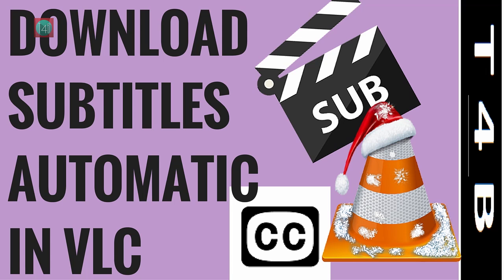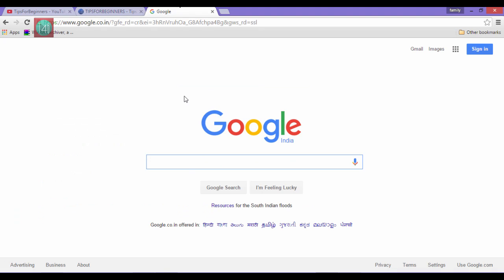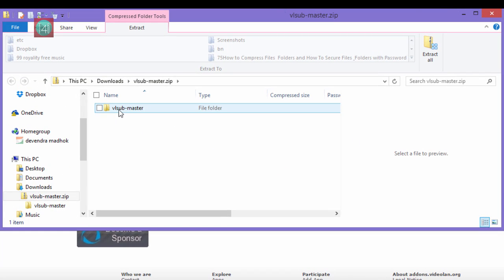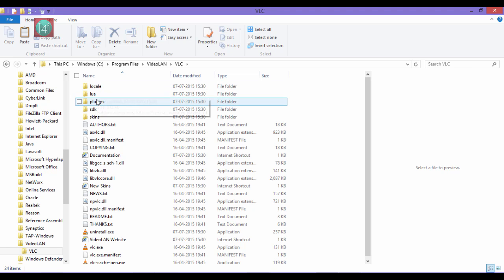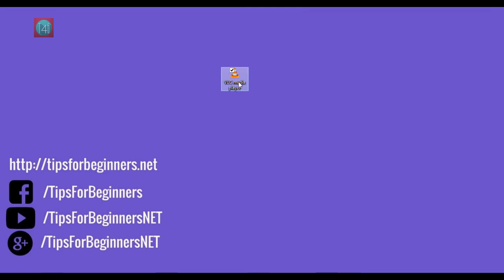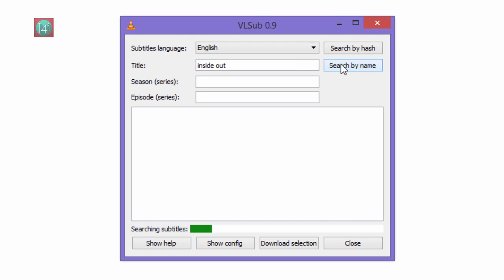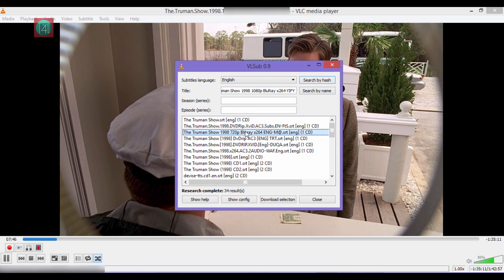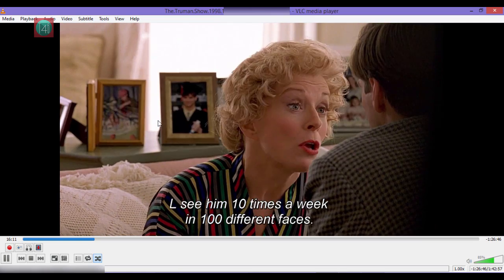How To Download Subtitles to VLC Automatically For Movies On Windows, Linux, Mac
add /download movies subtitle to VLC Automatically Without surfing on web.
STEP BY STEP GUIDE GIVEN BELOW ▼▼

VLSub is an extension for VLC. its help you direct search & download subtitle from OpenSubtitle Website using the hash or name of the currently playing video.
How to Install this Subtitle Extension in VLC?
1. Download VLSub  Compress File.
2. Extract and Find "vlsub.lua" file.
3.Copy and Past File IN:
→For Windows: %ProgramFiles%\VideoLAN\VLC\lua\extensions\
→→For Linux: ~/.local/share/vlc/lua/extensions/
→→For Mac:  /Users/%your_name%/Library/Application
4. Now Open VLC and Play Movies, Then Go Menu►View►Find VLSub Option
5. VLSub Windows Popup Now Select Your language, and Add Title of Movie Click "Search by Name" Even you can use search by Hash(but Always Try Search By Name its Work Properly)
6.After Select One Result, Then Click and "Download Selection" And Save SRT  file where Your Movies Saved, And Load That Subtitle
7.Simple Enjoy!

So VLSub Make VLC more Better. Now watch movies and don't waste your time for searching subtitle on web.